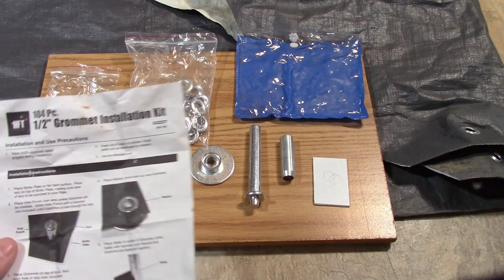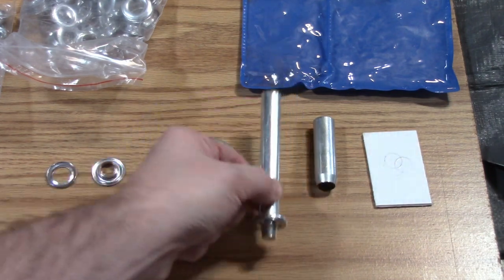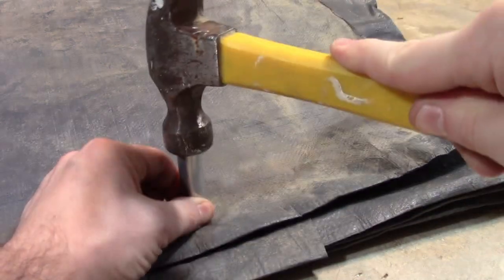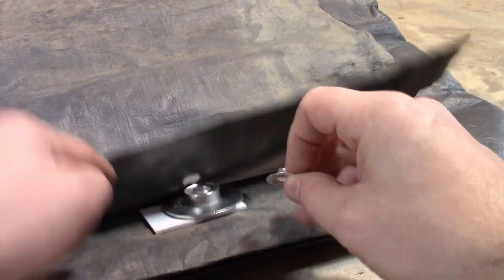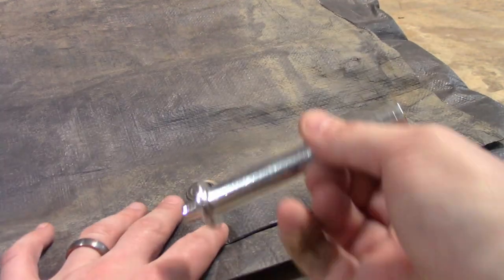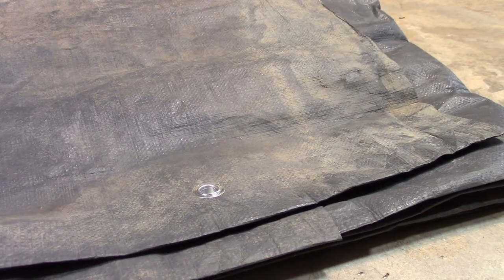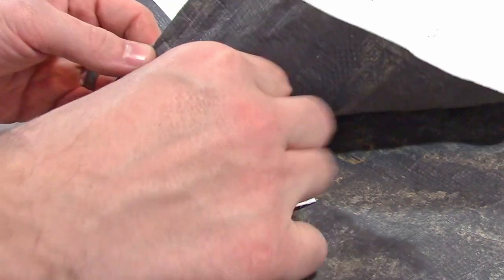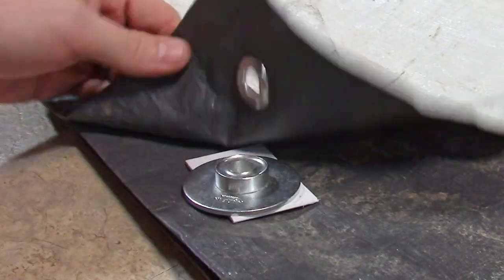How To Use Harbor Freight Grommet Installation Kit Item 63237 Instructions 1/2-inch Tarp Repair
Since the instructions are printed in horrible quality I decided to make a quick video showing how the kit is used. I used the kit to convert an old torn Shelter-Logic carport cover into a heavy duty boat tarp. The kit was $5.99 in November of 2021.